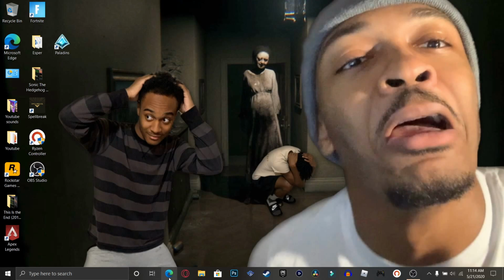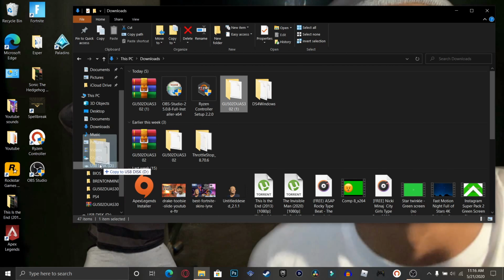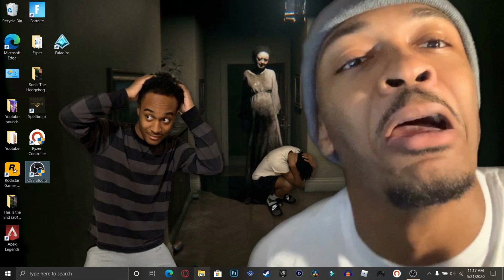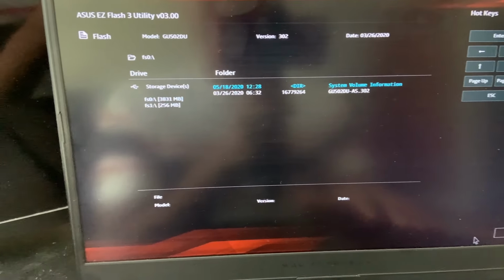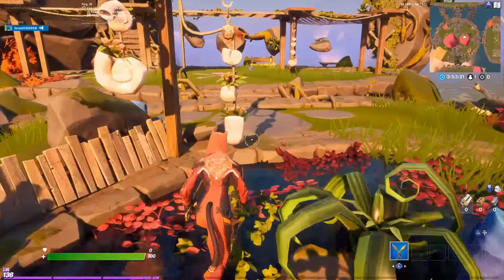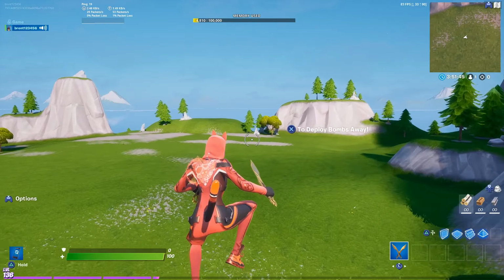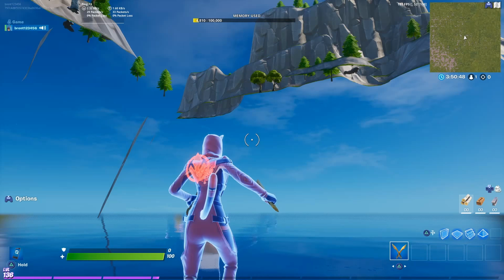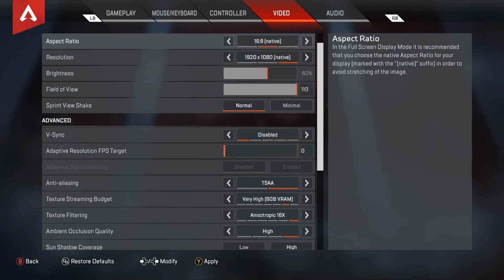How To Fix Frame Drops On ROG Zephyrus G (GA502)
Hey! I know thousands of you bought the ROG Zephyrus G hoping to have a great gaming experience. Well don't fret, i have the solution to getting better framerates on the ROG Zephyrus G!